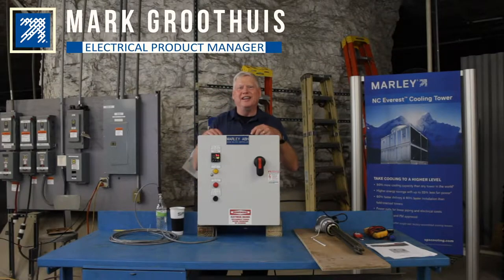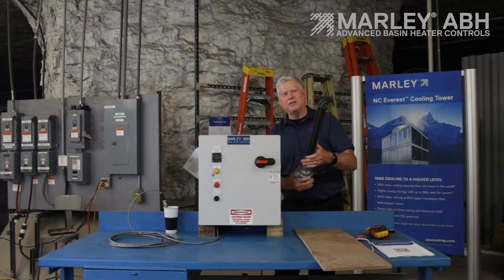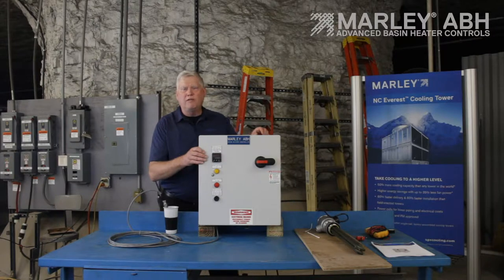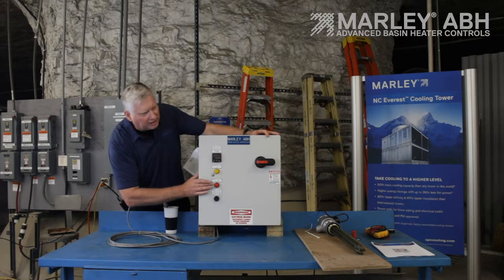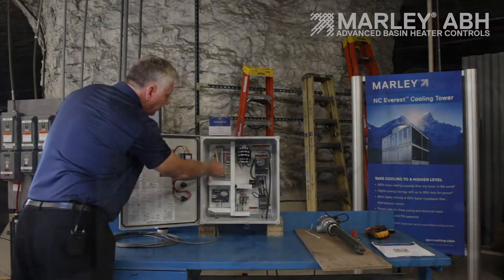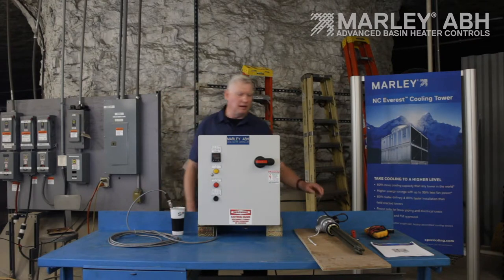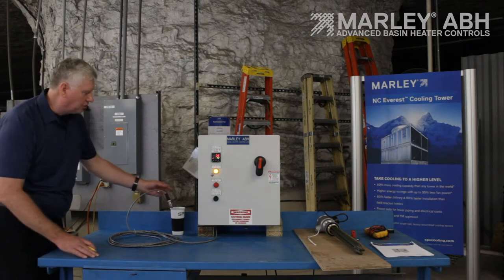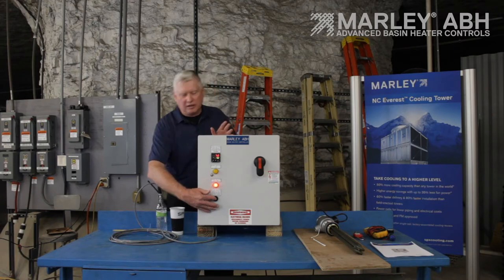Marley® Advanced Basin Heater Control Panel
Mark Groothuis, Electrical Products Manager for SPX Cooling Technologies Inc., reviews the features, benefits and operation of the Marley® Advanced Basin Heater cooling tower control panel.